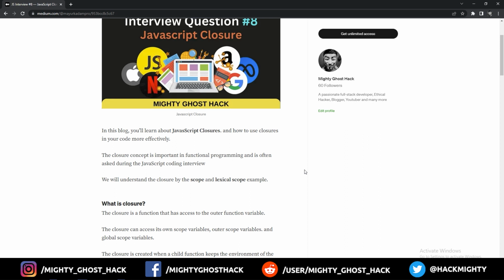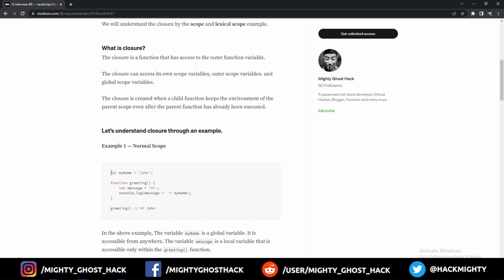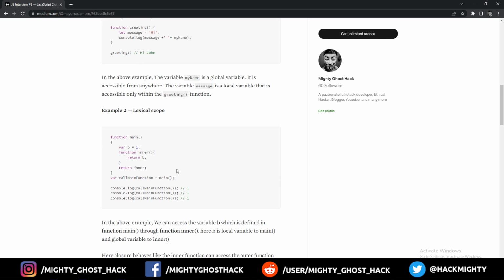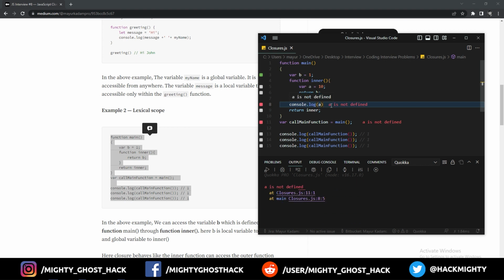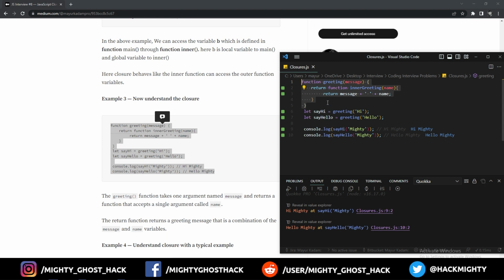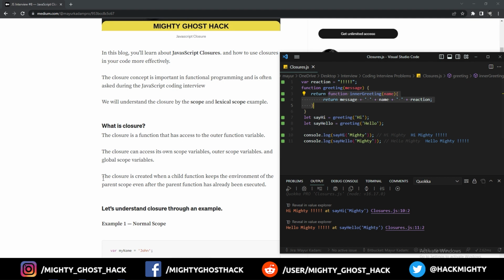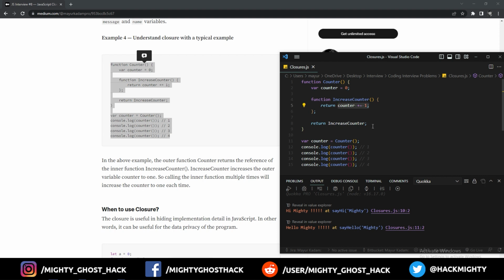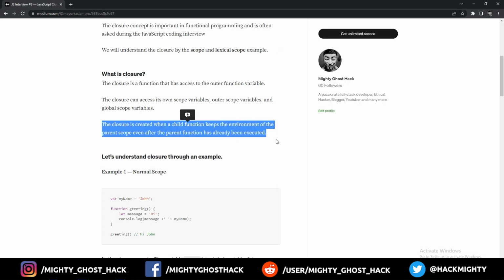JS Interview #8 - JavaScript Closure